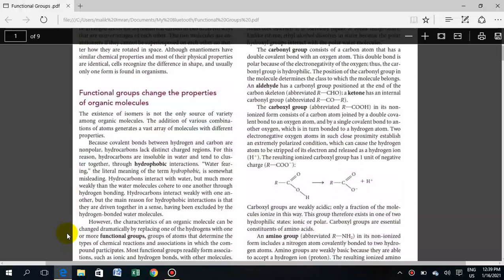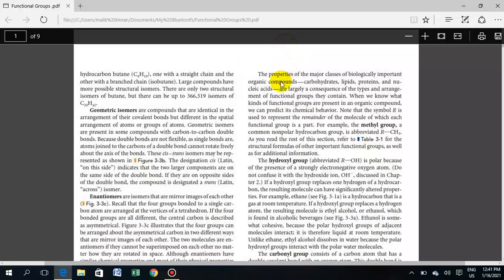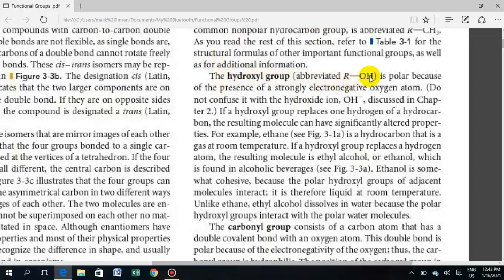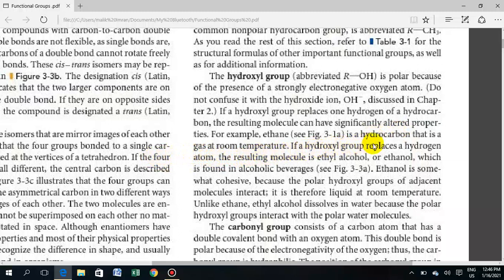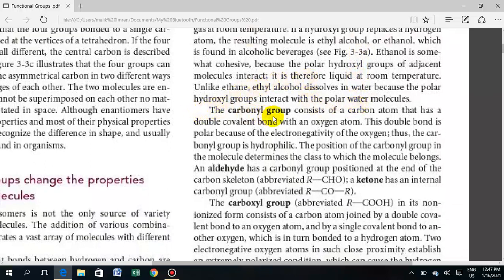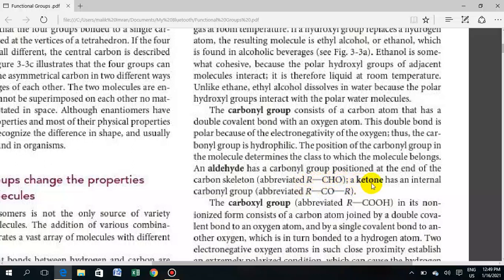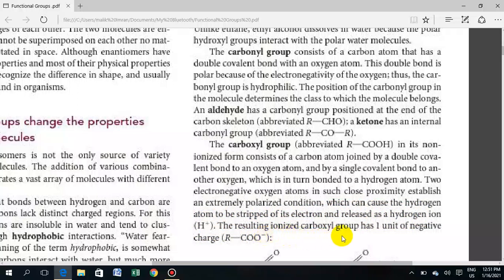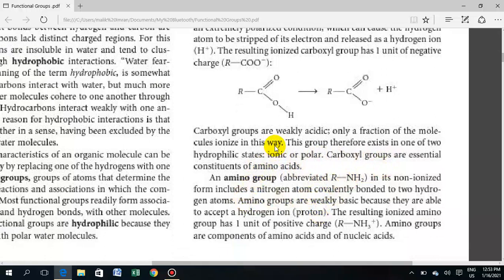Biology 3rd Year ADP FUNCTONAL GROUPS PART 2 (16 01 2021)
GCWZPR
Bio